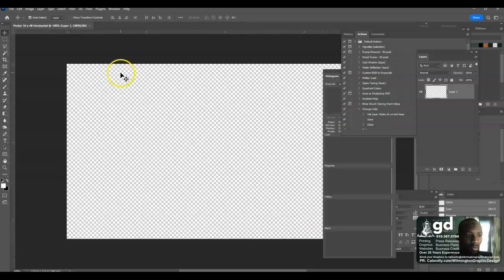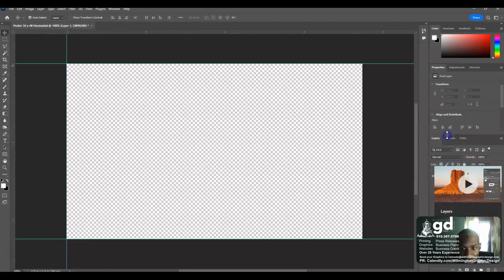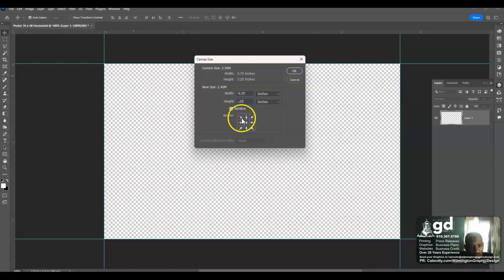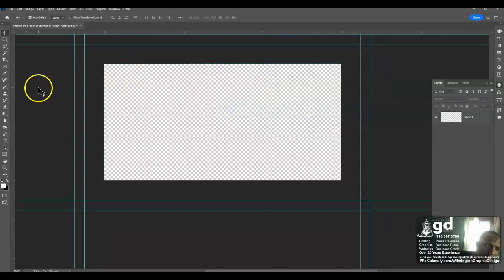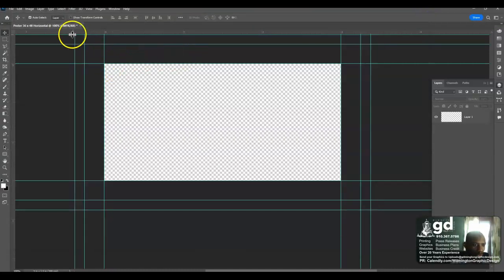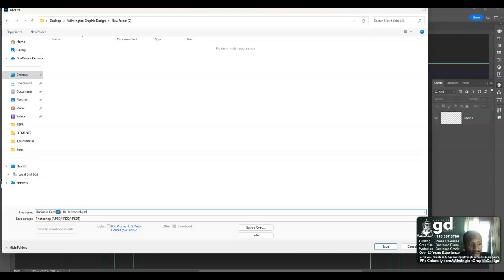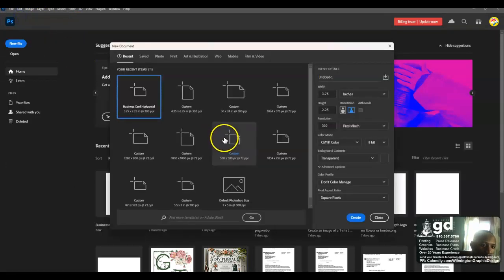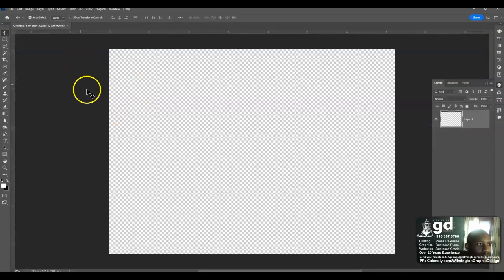How to make Photoshop Templates with Guidelines Part 1 of 2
YouTube Video Description:

Welcome back to another Photoshop tutorial with Welbon Omar Salam from Wilmington Graphic Design! In today's video, we're diving into the creation of some templates for various print materials. We'll be designing business card templates, flyer templates, and poster templates, focusing on precision and efficiency.

Chapter Click-Through:

0:00 Introduction
0:38 Setting Up Guidelines
2:06 Adjusting Canvas Size
4:04 Creating Margins
6:44 Saving Templates
9:06 Accessing Templates
10:00 Rotating Templates
11:28 Final Adjustments
In this tutorial, we'll walk you through the process step by step, ensuring that you have the skills to create professional-quality templates efficiently.

Opportunity for Viewers:
If you're interested in downloading the template files we created in this lesson, simply sign up for our newsletter at this link: Wilmington Graphic Design Newsletter Signup.

Don't miss out on this valuable resource to enhance your design projects!